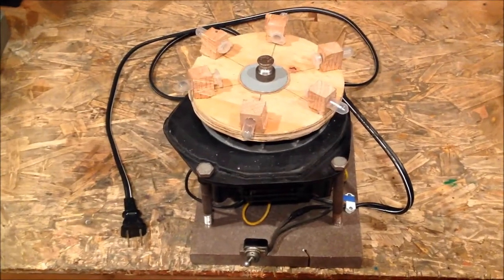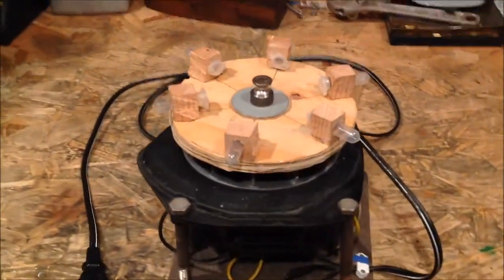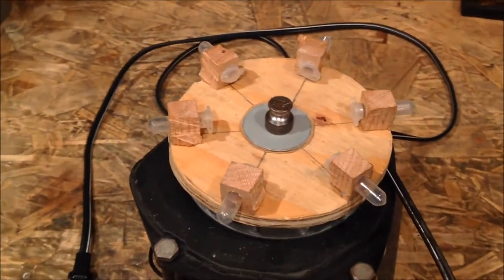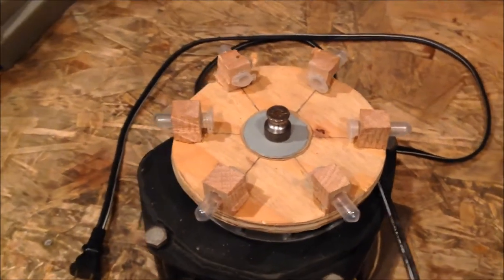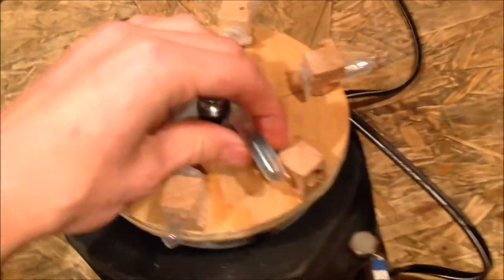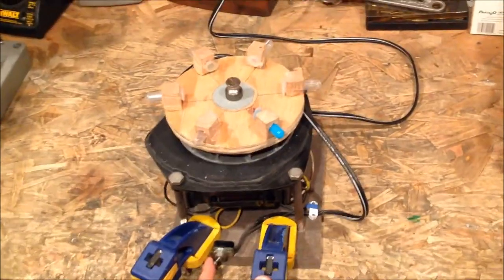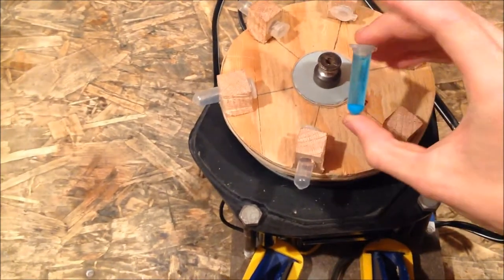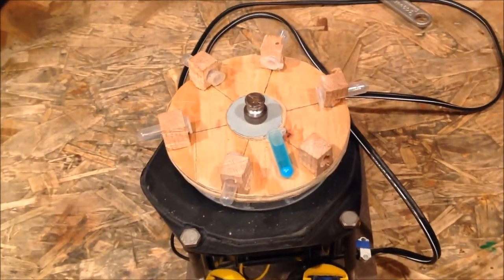DIY Centrifuge from Vacuum Cleaner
I built this centrifuge by clamping a plywood disc between a vacuum cleaner turbine and the turbine shaft end nut.  The vacuum cleaner motor spins with amazing force, so I clamp the machine to the table when I use it.

This centrifuge can also separate oil from mayonnaise, which I think is pretty neat.  If you build one, be careful!  Motors this large are no joke!